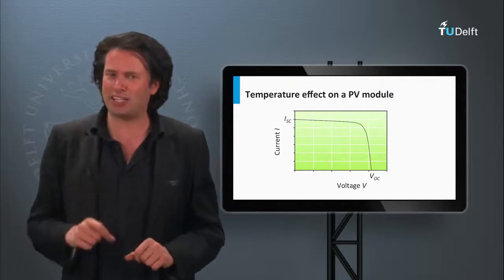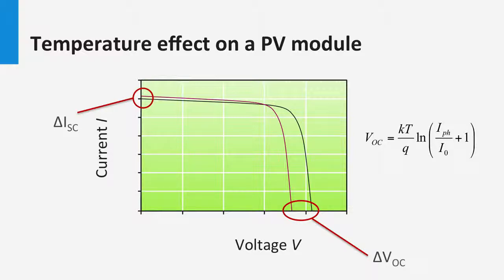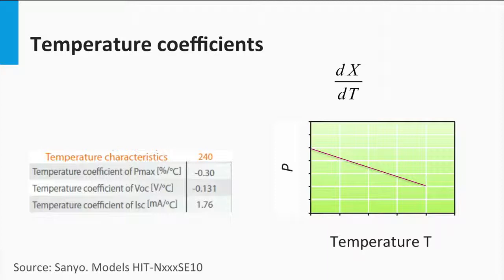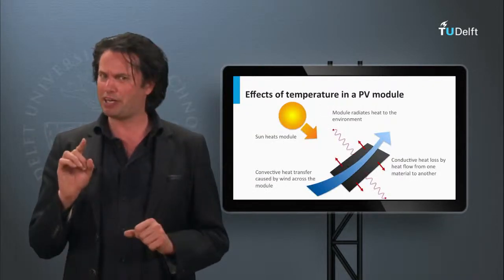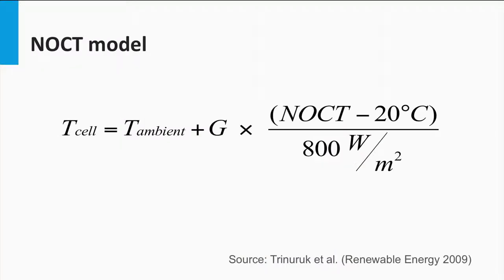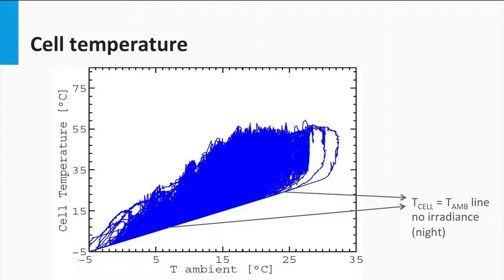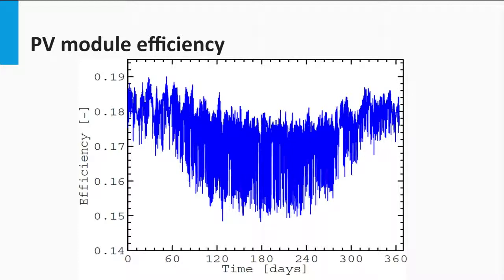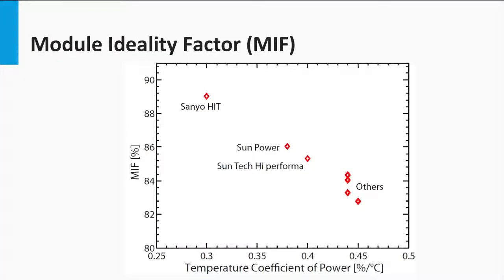7- 2 part II PV Modules II